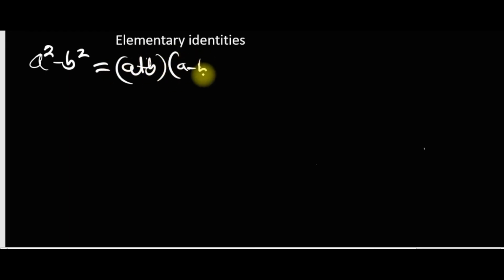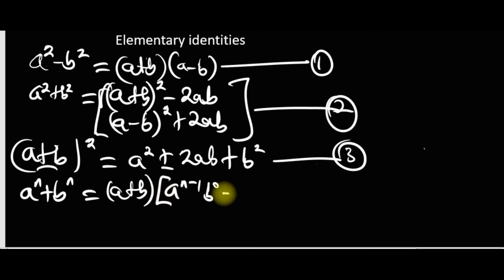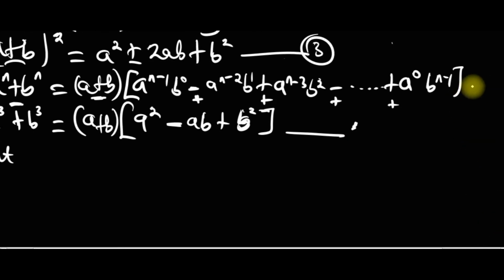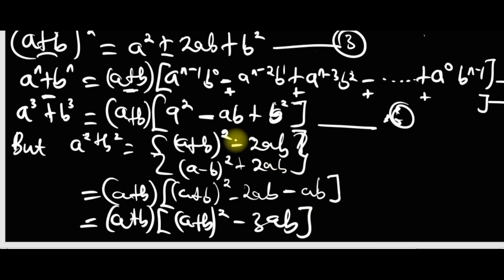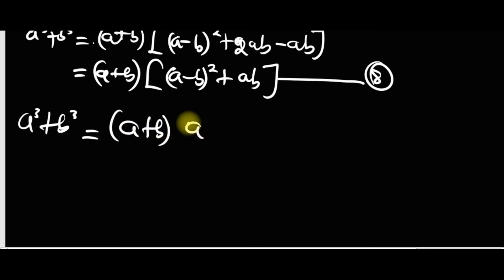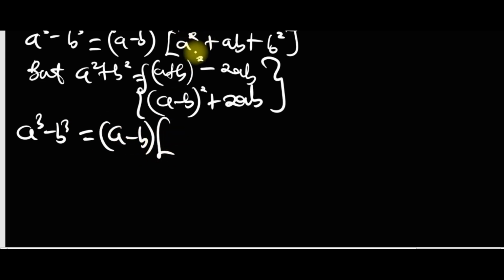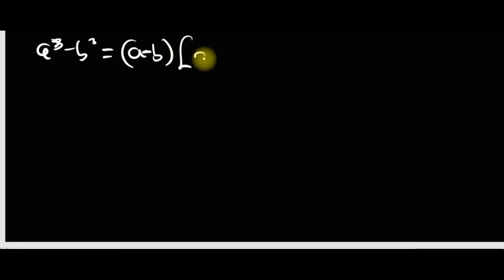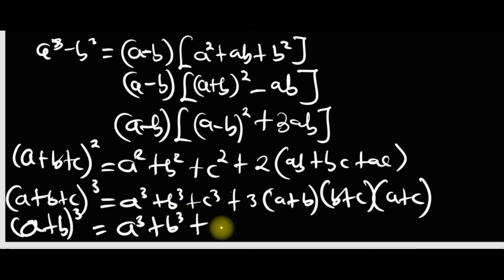Simplification of Algebraic expression intro 2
These are elementary identities used in simplifying algebraic expressions